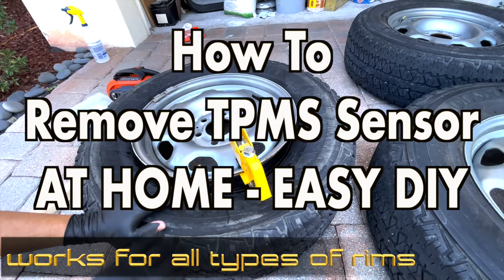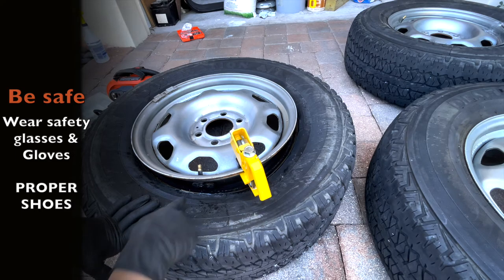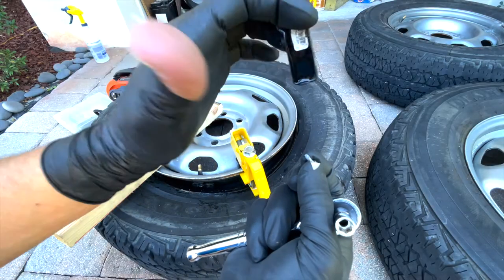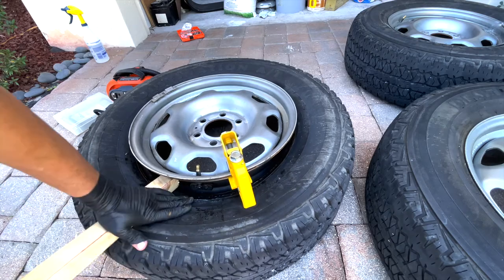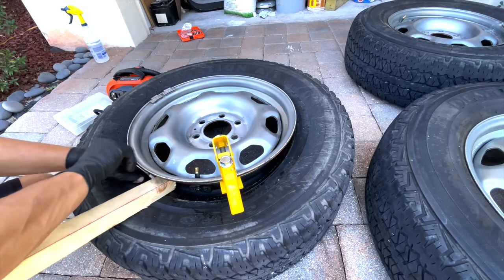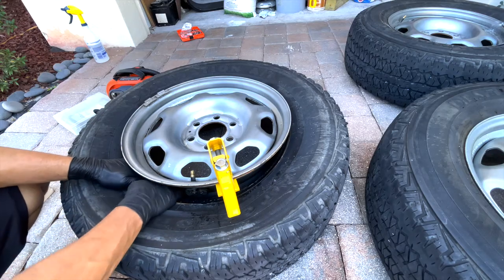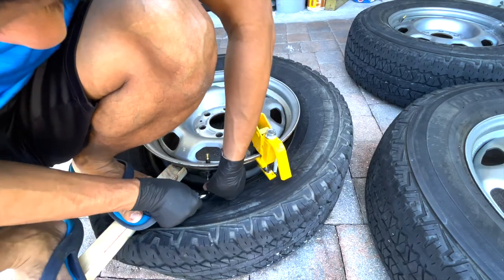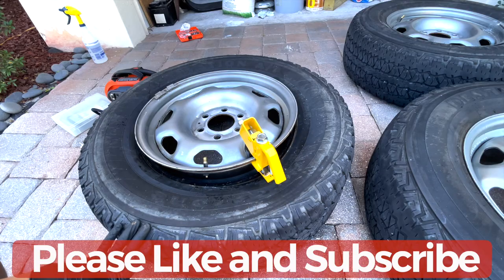How to remove TPMS sensor at Home - Easy DIY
How to Easily Break Tire Bead with Bead Buster